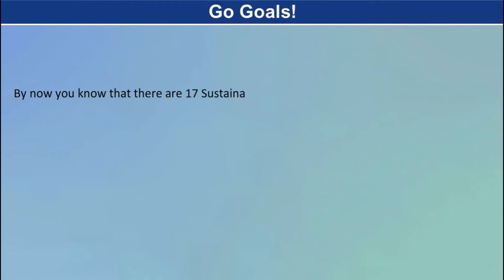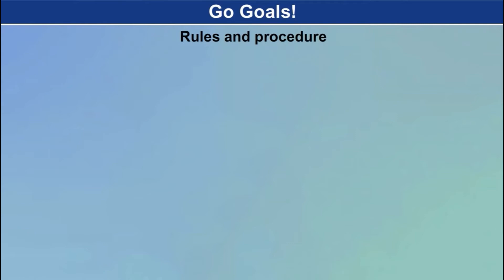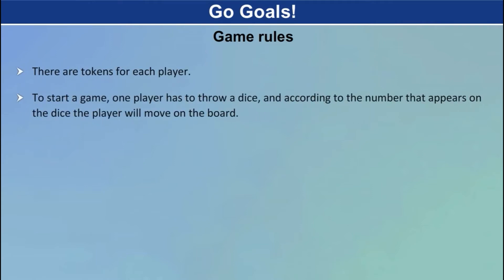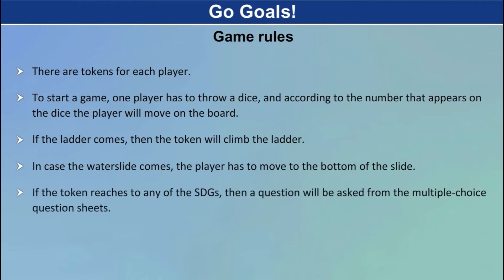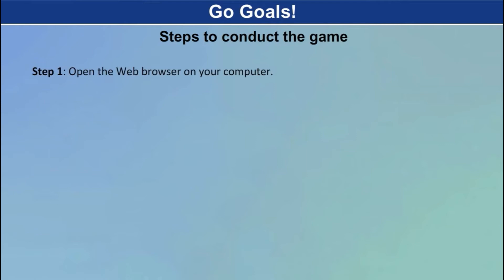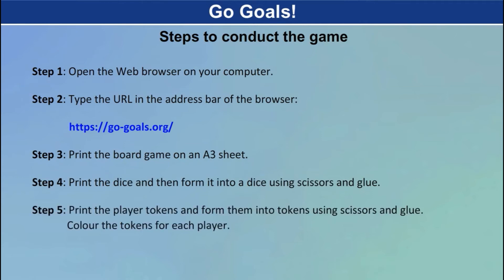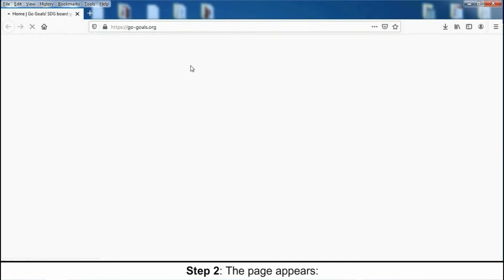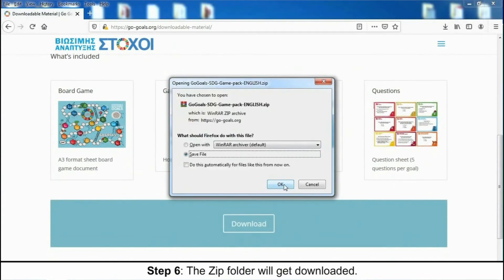Game 1 - Go Goals! | Artificial Intelligence Class 8 - Chapter 3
Artificial Intelligence Class 8 @BlueprintDigitalnr